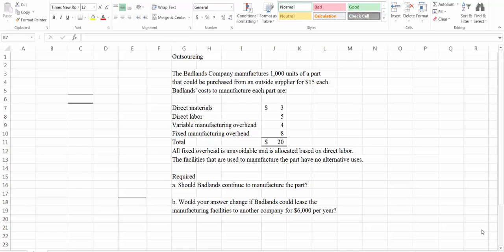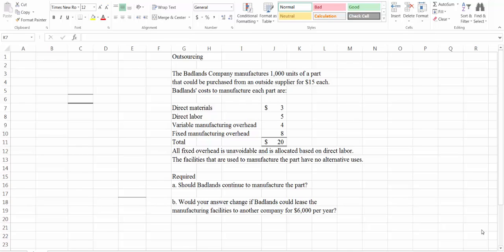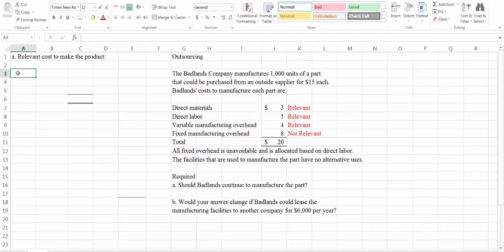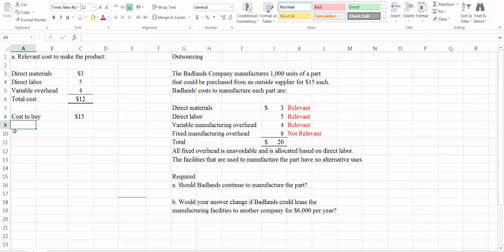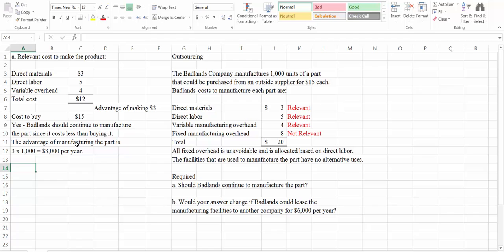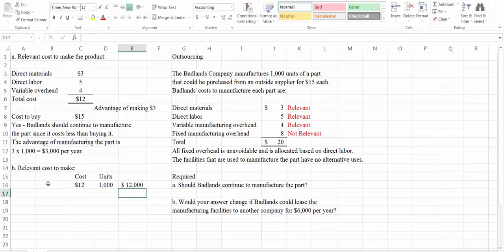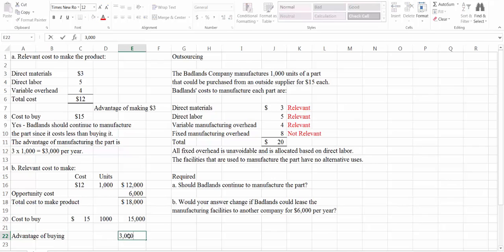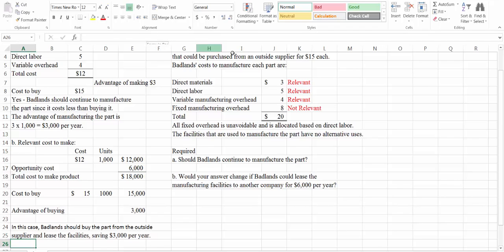Outsourcing or Make/Buy Decision